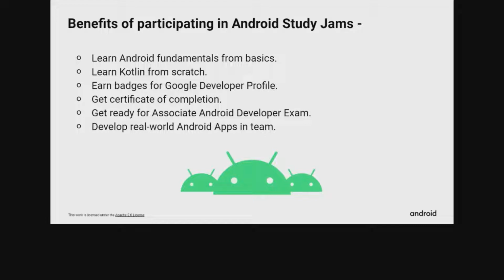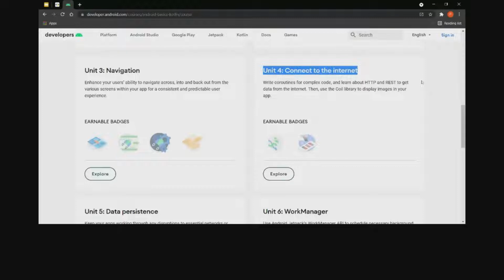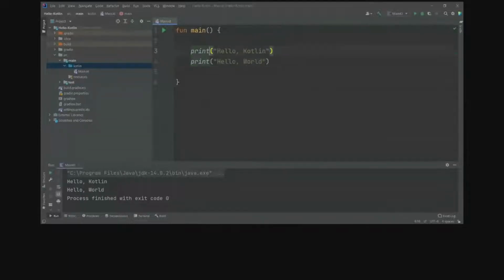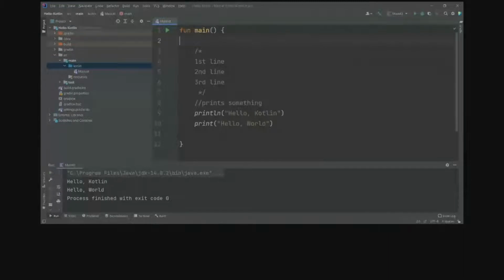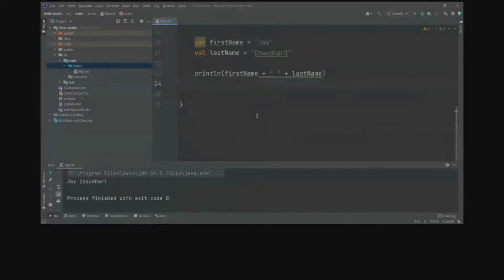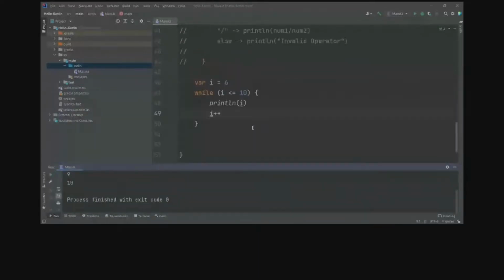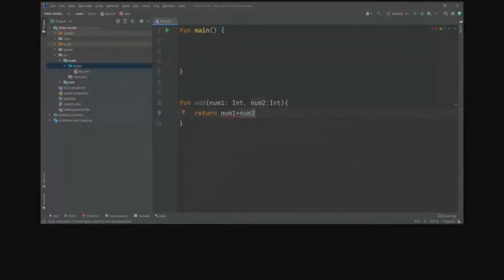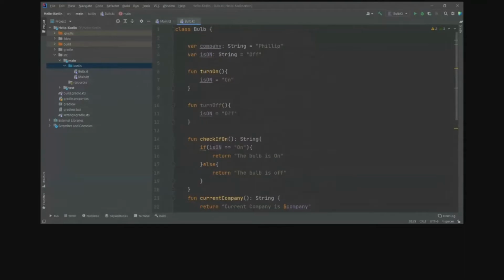Android Study Jams - GDSC AISSMS IOIT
GDSC AISSMS IOIT brings to you ANDROID STUDY JAMS to kickstart your journey as an Android Developer.

💡 TRACKS

Android basics in kotlin course

✨Learn Android fundamentals from basics.

✨Earn badges for Google Developer Profile.

✨Get certificate of completion.

✨Get ready for Associate Android Developer Exam.

✨ Develop real-world Android Apps in team.